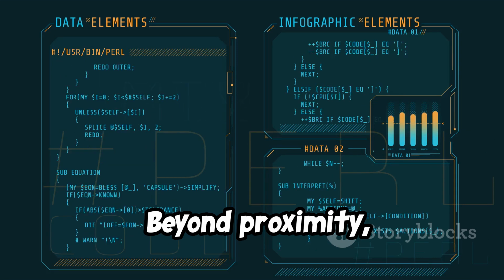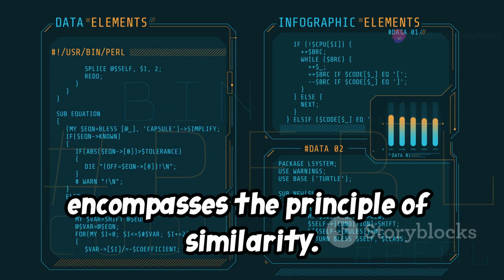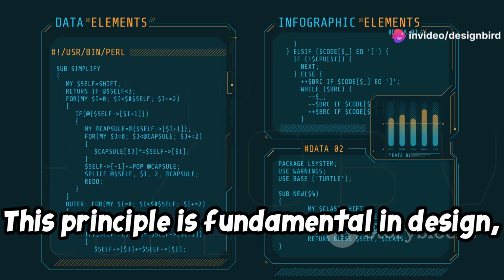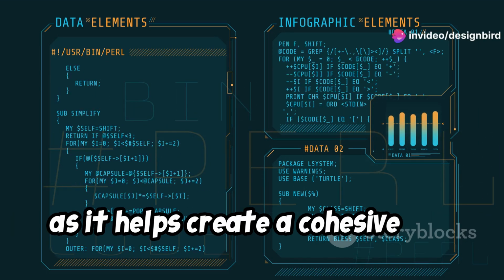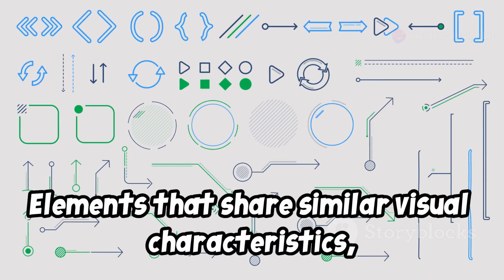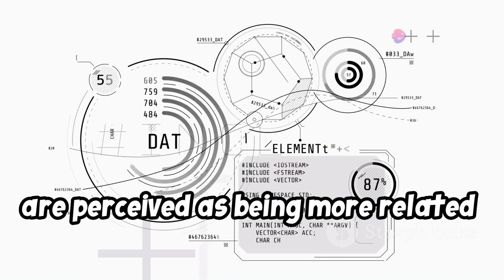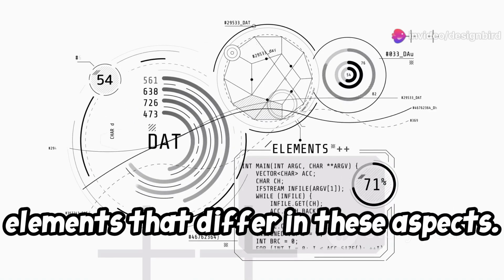Law of Uniform Connectedness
Welcome to our latest video on UX principles! 📐 In this tutorial, we dive deep into the Law of Uniform Connectedness, a fundamental concept in user experience design that can significantly enhance your UI designs. 🎨

🔍 What You'll Learn:

Understanding the Law of Uniform Connectedness and its importance in UX.
Practical examples of how to apply this principle to create more intuitive and cohesive designs.
Tips and tricks for avoiding common pitfalls when implementing uniform connectedness.
Case studies from top-notch applications that effectively utilize this UX law.
💡 Why It Matters:
Uniform Connectedness is all about grouping related items together visually, making your interfaces easier to navigate and understand. Mastering this principle helps in creating a seamless and user-friendly experience that can drastically improve user satisfaction and engagement.

👩‍🏫 Who Should Watch:

UX/UI designers looking to refine their skills.
Product managers aiming to understand the nuances of effective design.
Developers interested in enhancing their front-end design knowledge.
Anyone passionate about creating better digital experiences!